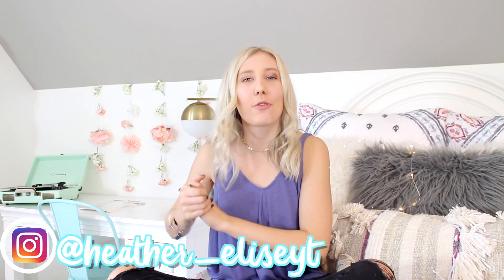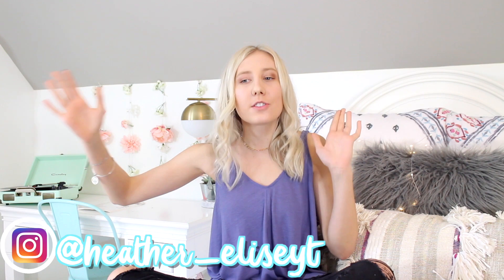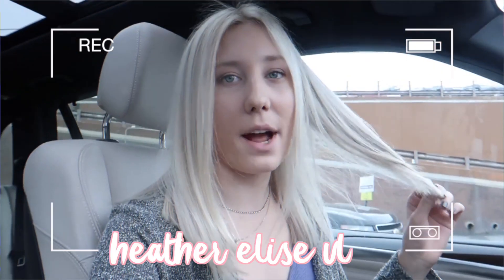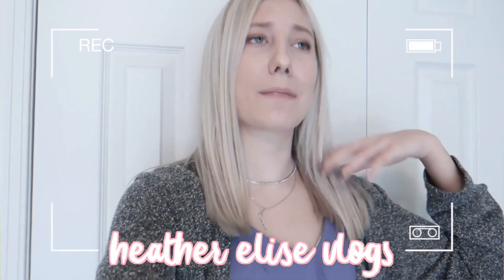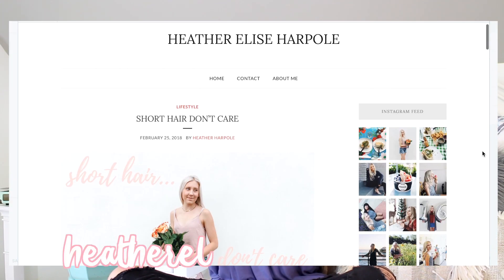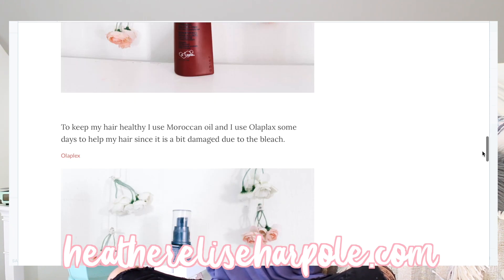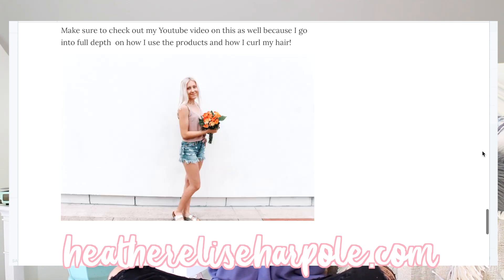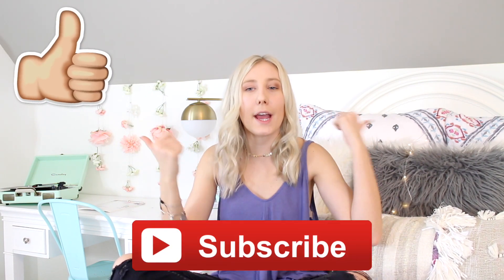Hair Care Routine 2018 | Platinum Blonde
Hey guys! I recently got my hair dyed and cute shorter so I thought I would share my hair hair routine for 2018 with y'all since I get so many questions about it.
FAQ
How old are you?
16
What type of videos do you make?
Lifestyle, Diys, and Testing Hacks
How long have you been doing Youtube?
Since May of 2016.
Camera?
Canon T5i
Lighting?
Natural light and one Neewer studio ring light
S N A P C H A T @heather_eliseyt
Make sure to comment what videos you would like to see next!
This video contains: hair care routine 2018, platinum blonde hair care routine, damaged hair routine 2018